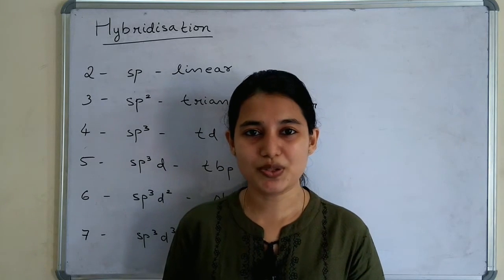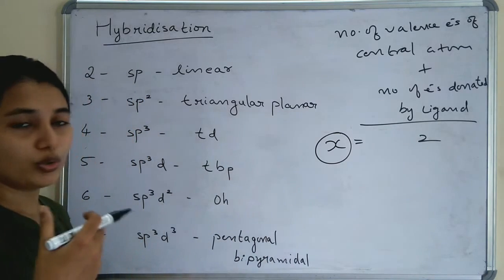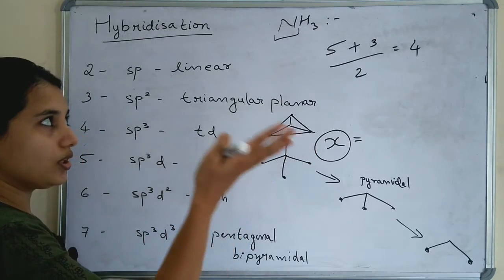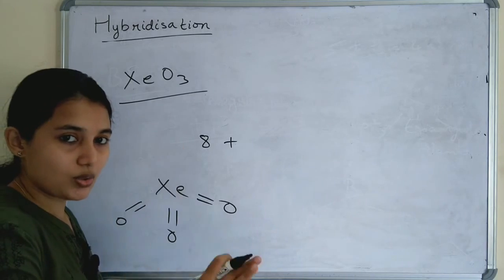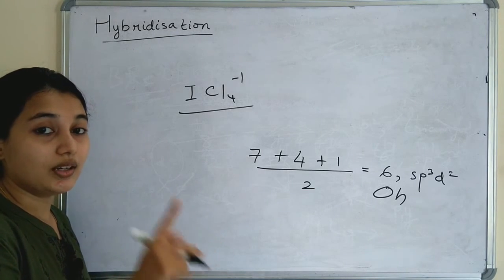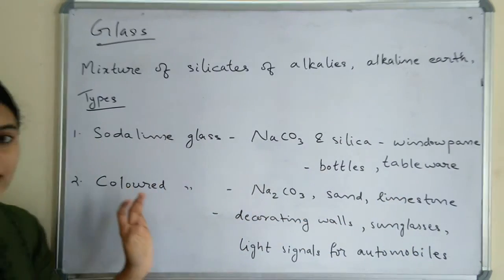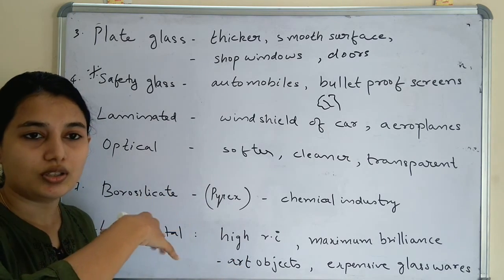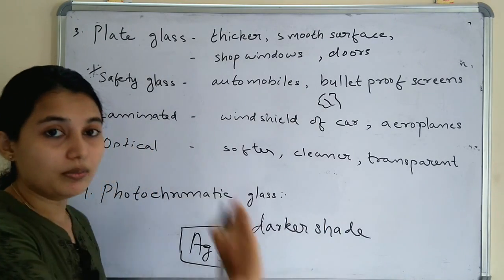Hybridisation chemicalbonding | types of glass & uses |frequently asked topics | scientific officer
This is the first video on Scientific officer FSL kpsc video series of Selected very important topics. Hybridisation and types of glasses discussed. More topics will be uploaded soon.